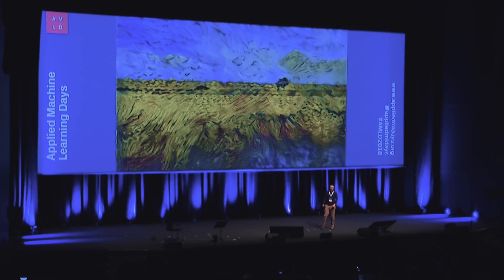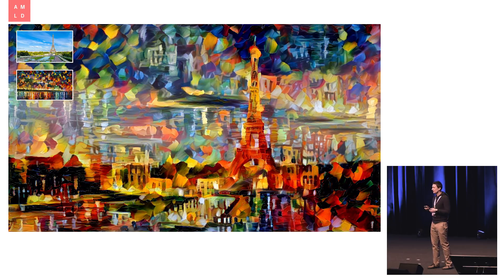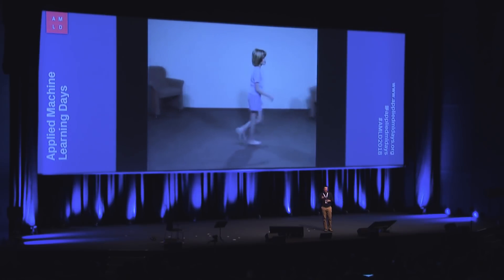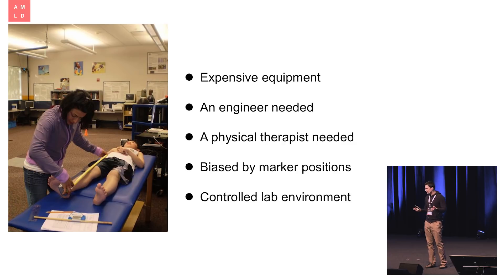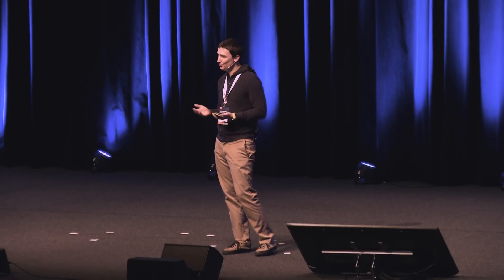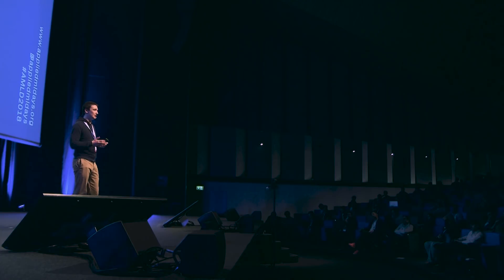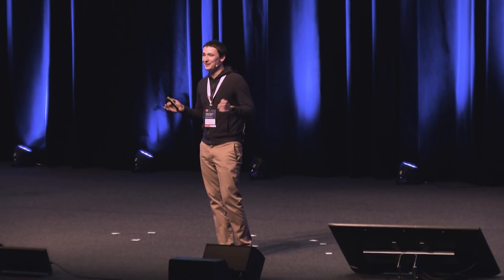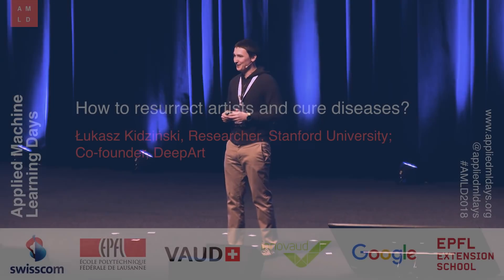AMLD2018 - Łukasz Kidziński, Stanford University: How to resurrect artists and cure diseases?